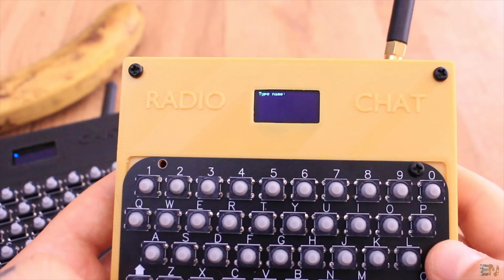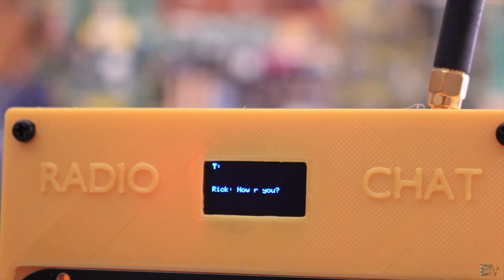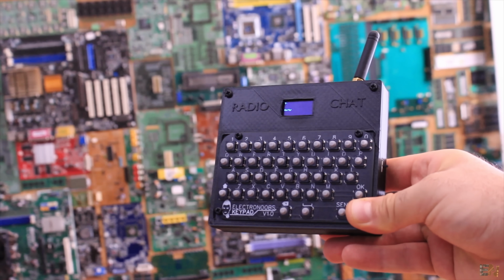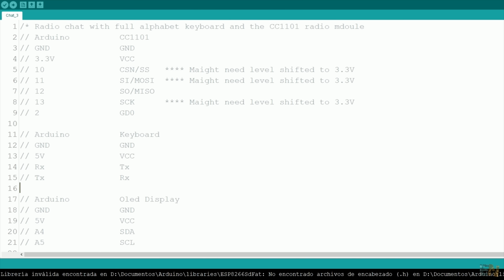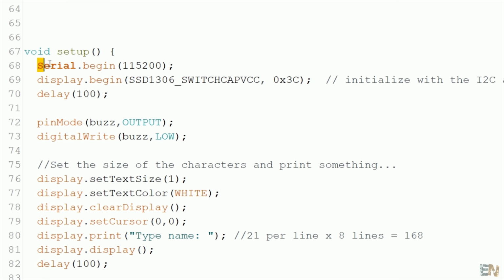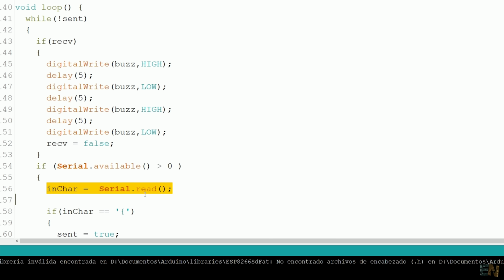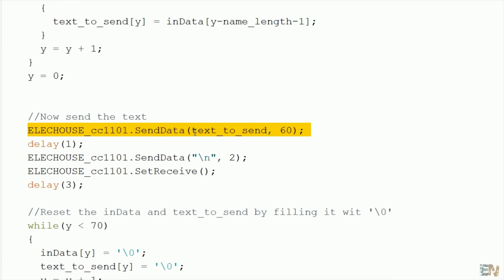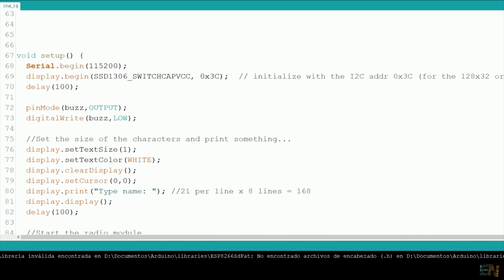Arduino RADIO CHAT With Full Keyboard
$5 discount for the first 40 to order on JLCPCB with code “JLCPCBnoob"

This is one of the best examples I could have made with the keyboard PCB. This radio chat project needs the use of all characters and special signs. Talk with your friends using radio connection, just as walkie talkie but with a text chat.